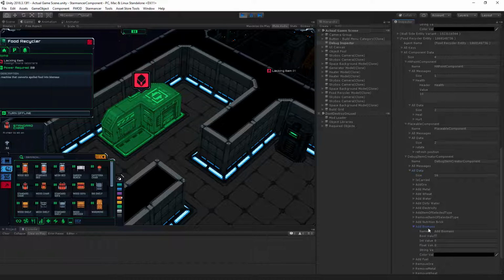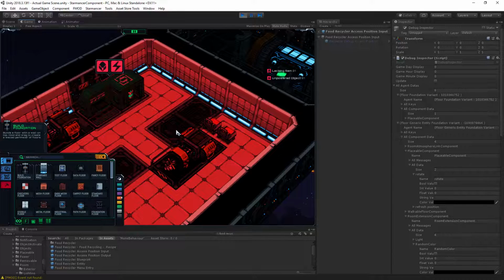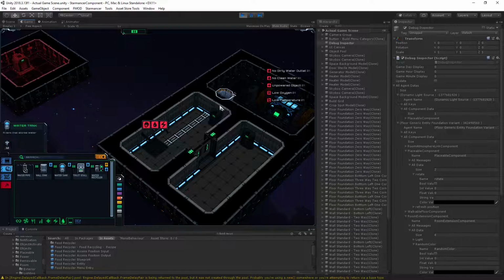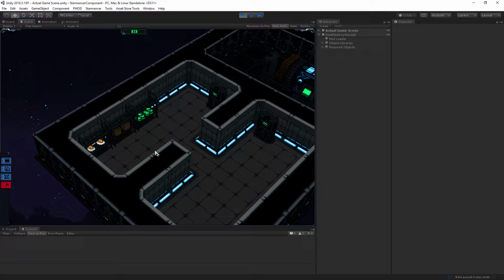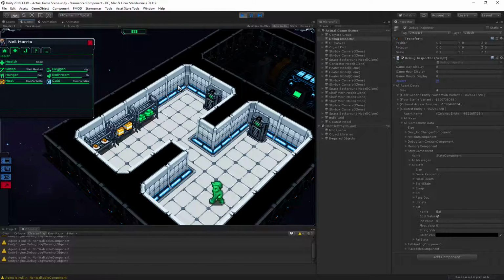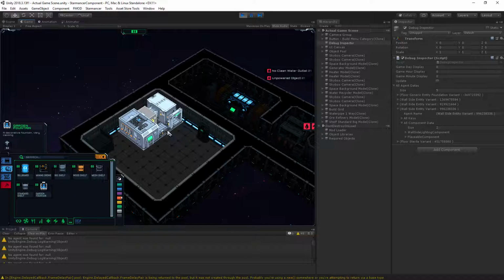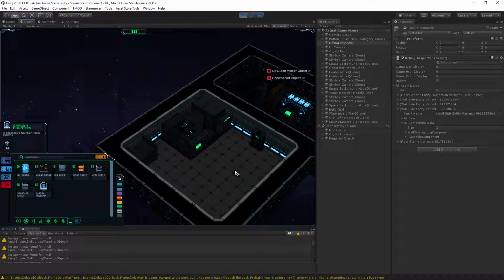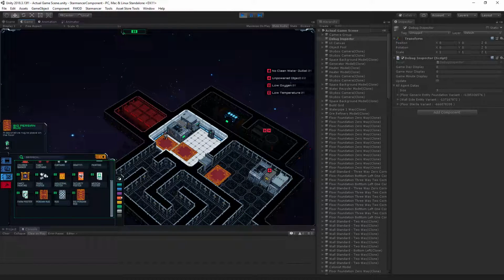Starmancer Patch 0.0.5: Food, Doors, LOS Conversations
Patch 0.0.5 is live. Fun.

What is New:
- Colonists now prioritize cooked food over raw food when getting food from shelves
- Crop Spots now have a notification when a Colonist can not find a close enough Crop Drop-Off to use with them
- Colonists now require line of sight to be able to talk to each other

Bug Fixes:
- Object notifications are now cleared when an object is deleted
- Colonists now use correct access position when removing Biomass from Food Recycler
- Water recycler level is now positioned correctly after save and load
- Crop Drop-Off now consistently opens when there is an item contained inside
- Fixed exception caused with lists being used as dictionary keys, this resulted in a crash when saving and loading a game with items sometimes
- Toilets have doors once again
- Colonists no longer use tables before they are built
- Enough atmosphere is now vented to space to not cause any flashing red rooms
- Shelves closest to Colonists should now be used when transporting items
- Farmers no longer plant a second crop when a crop is already growing in Crop Spot
- Rugs now properly render below Colonists
- Colonists are now correctly lit when walking through doors
- Atmospheres of Doors are now calculated based on the atmosphere around them.